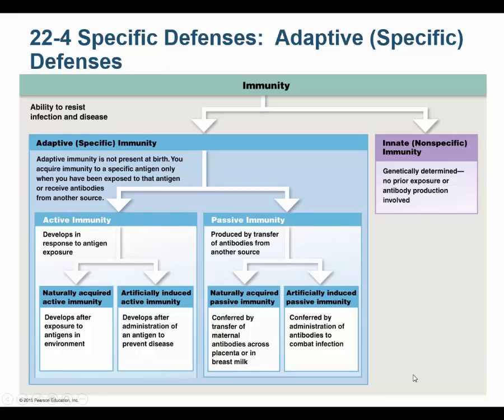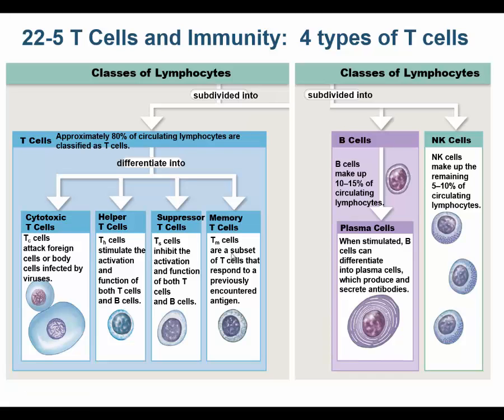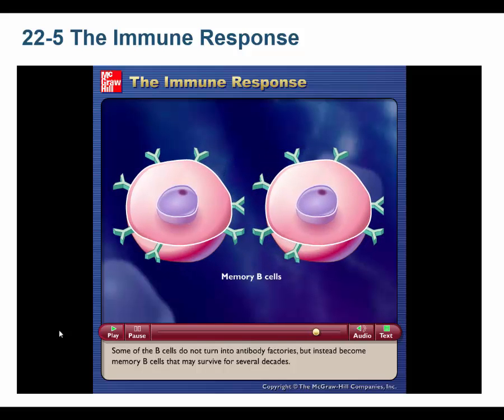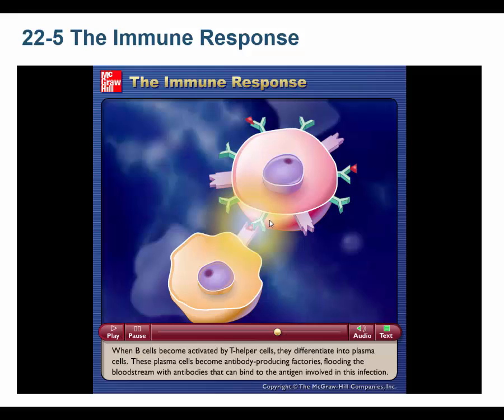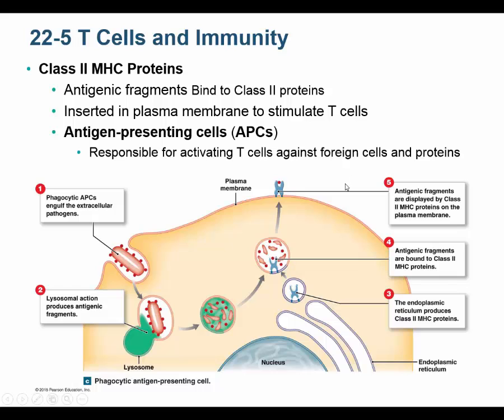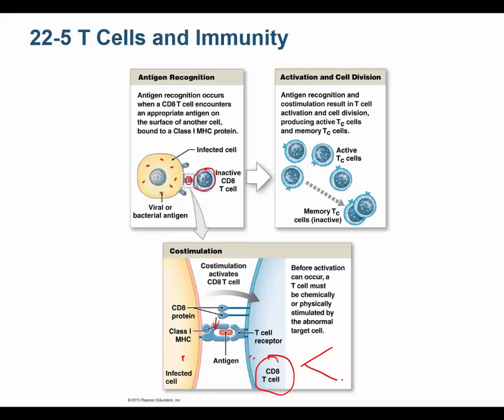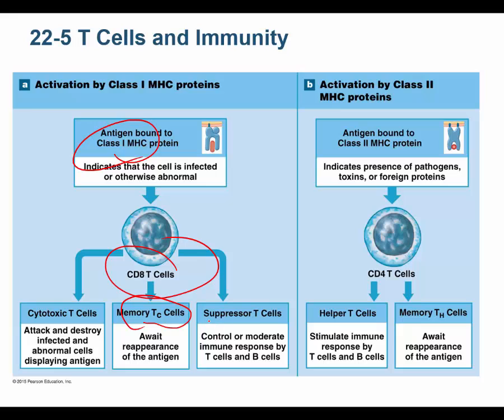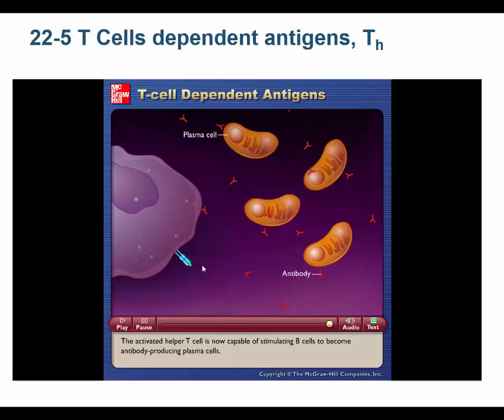Lymphatics Jeffrey Kiggins lectures 4of6